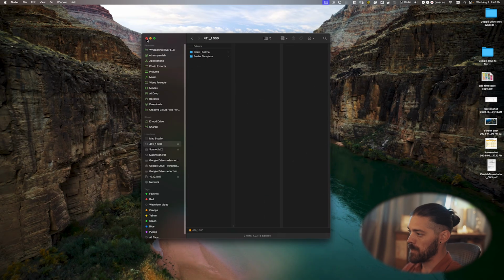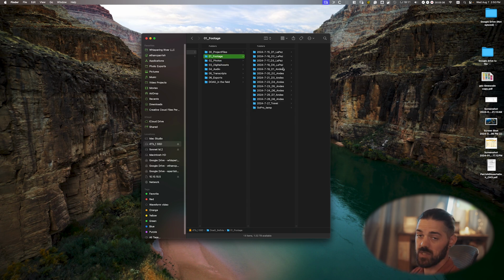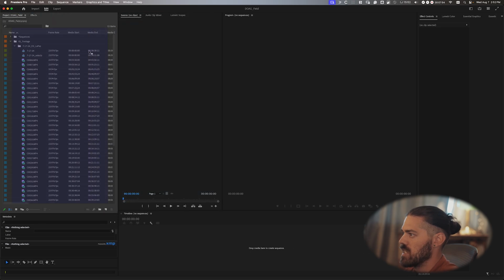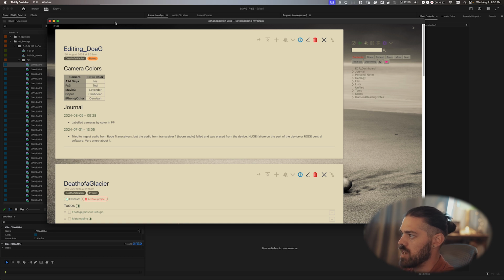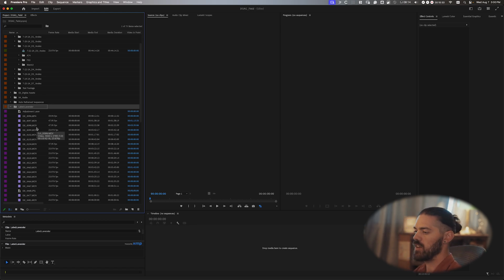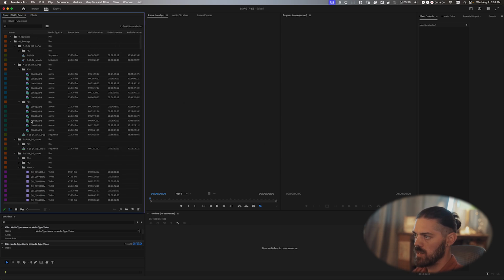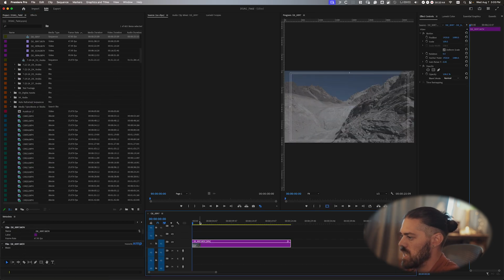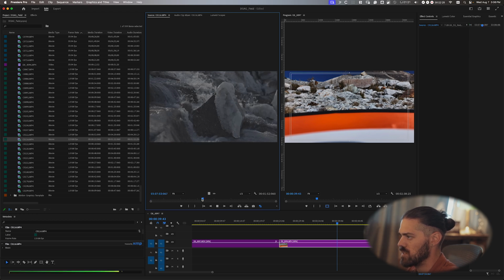Footage organization in Premiere Pro (Part 1)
I think that how you go about organizing footage can have a significant impact on how an edit goes. In this video I leverage a recent shoot I did in Bolivia to show you how I prep footage for an edit.

Intro - 0:00
Field ingest and file structure - 2:00
Labeling by camera - 5:11
Organizing by frame rate - 9:00